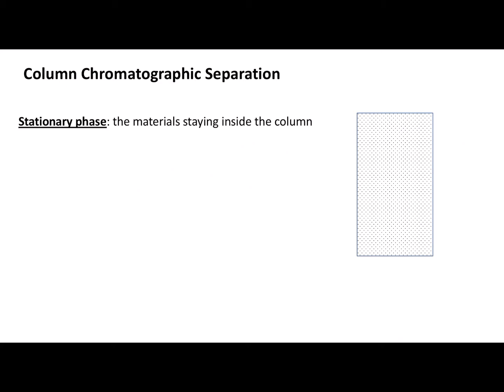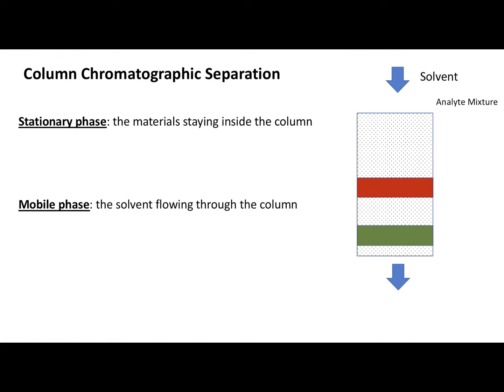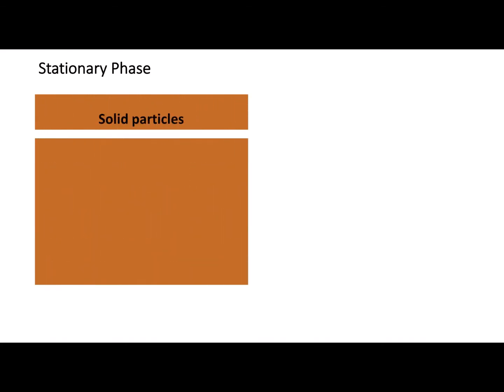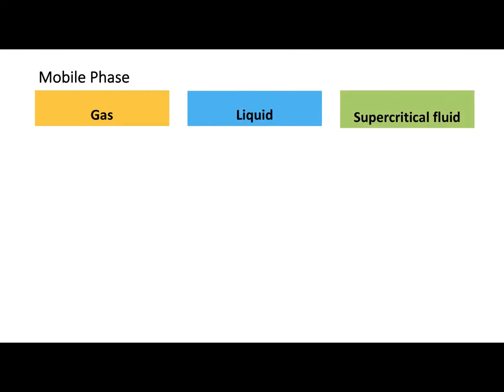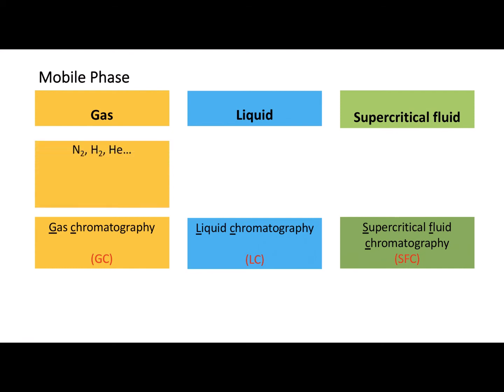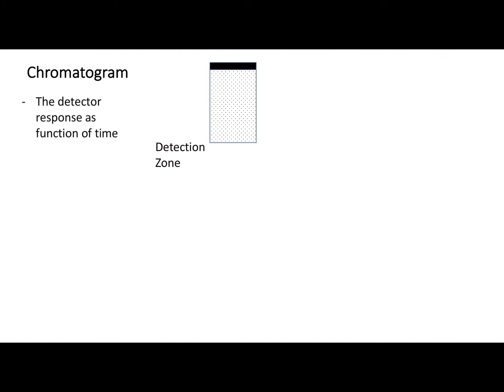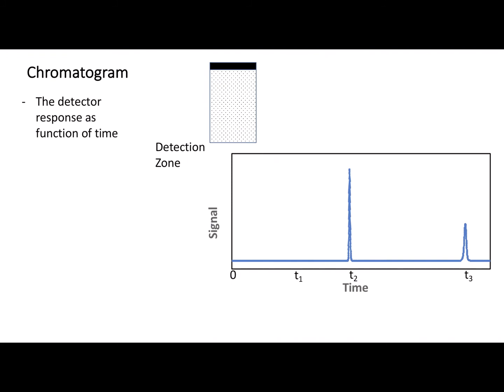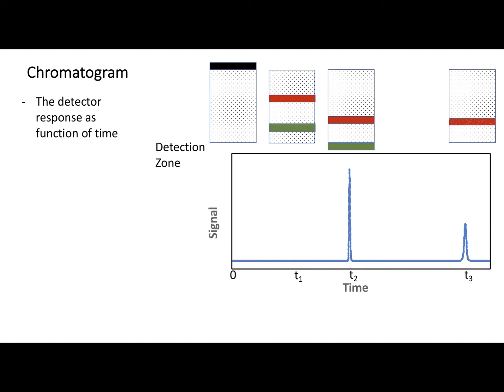Chromatographic Column Separation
Information on column chromatographic separation covered in Quantitative Chemical Analysis Class, including the concepts of stationary and mobile phase, chromatogram, and retention times.